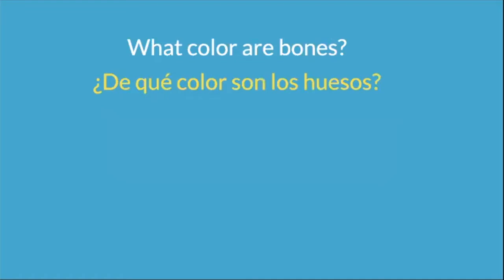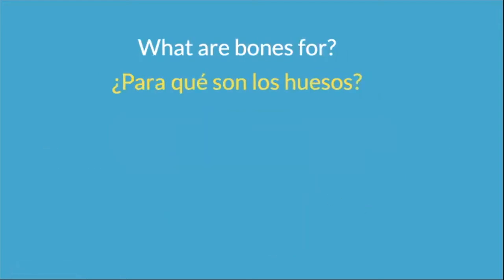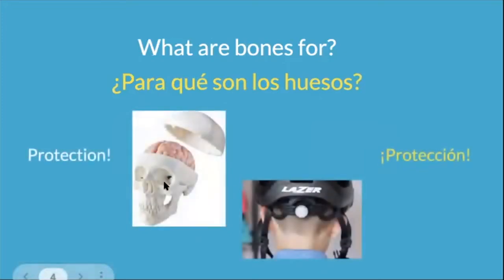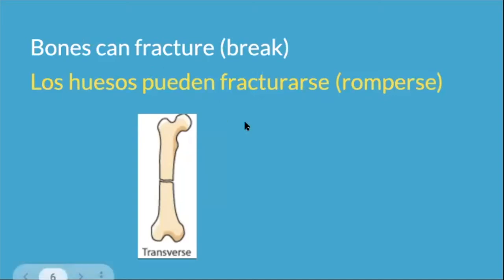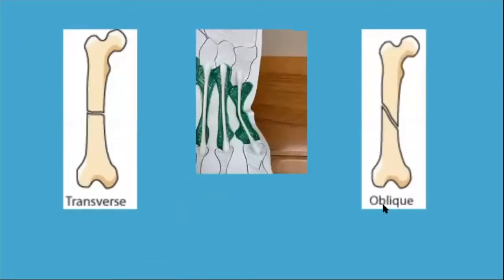Sports Medicine - Lesson #1: Bones of the Foot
In this lesson, students will learn about the function of bones and how bones can become injured when playing sports.

Materials: Q-tip, foot print-out, glue, coloring utensil

This lesson was made for Ashly Lam’s Gold Award (Troop 8281). The lessons and videos were created by Ashly Lam.